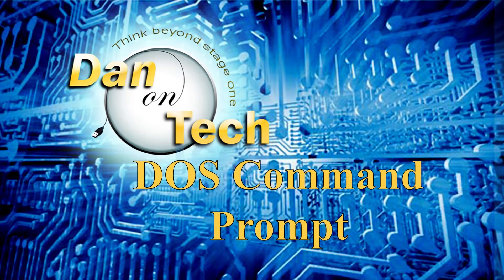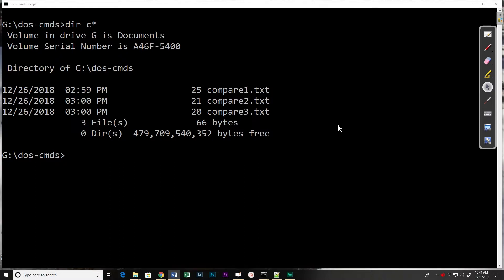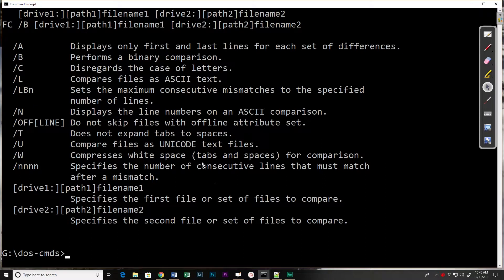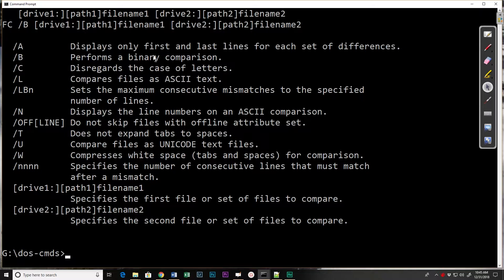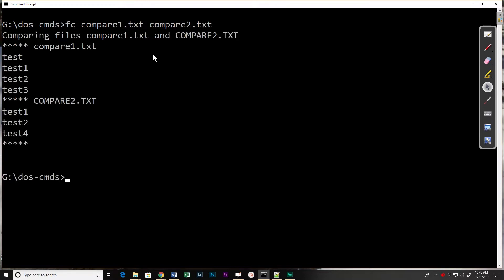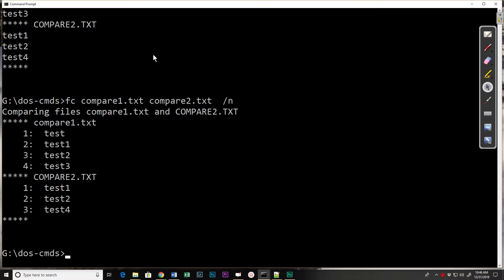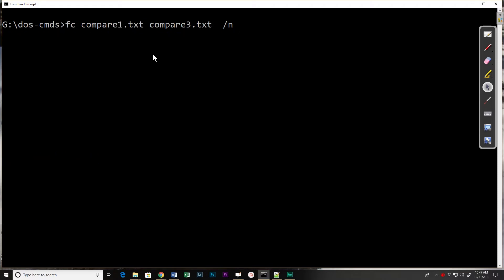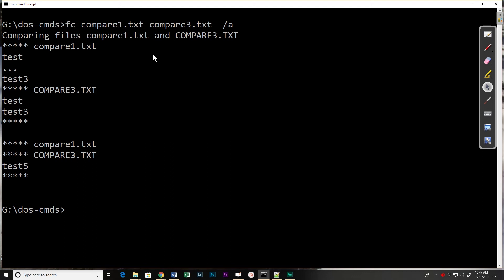013 - fc command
This program covers the fc command. We will see how to compare files and find differences.
I will try to keep most videos to under 10 minutes. Many will be under 5 minutes.
I will try to edit out my mistakes but sometimes I will miss somethings. I also will try to catch any errors.